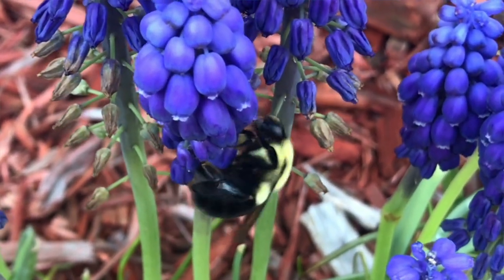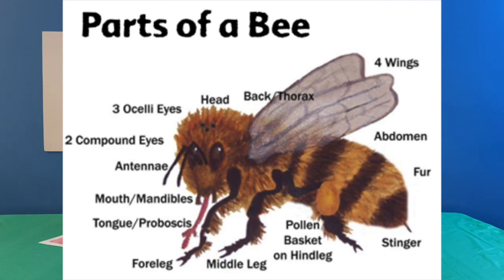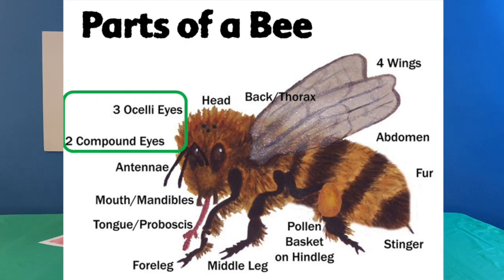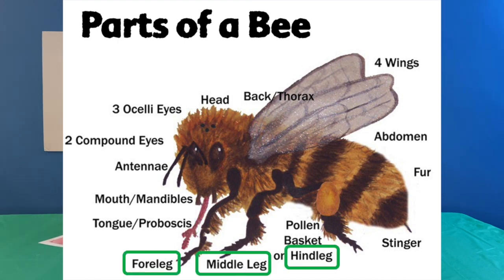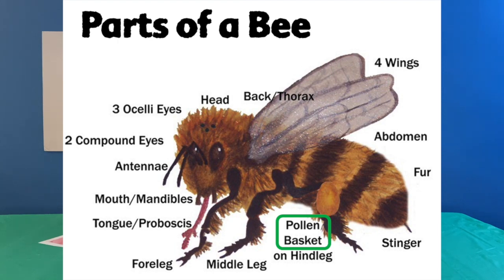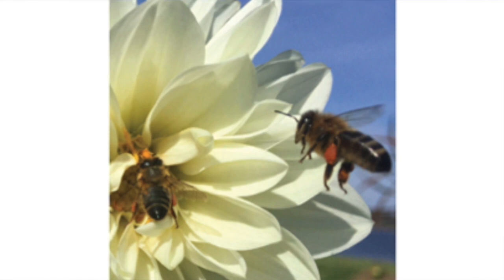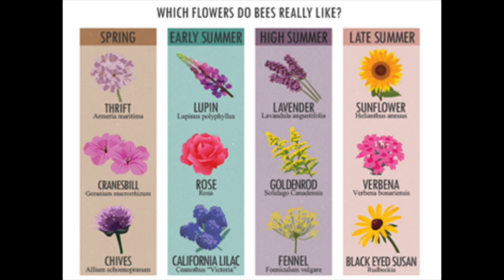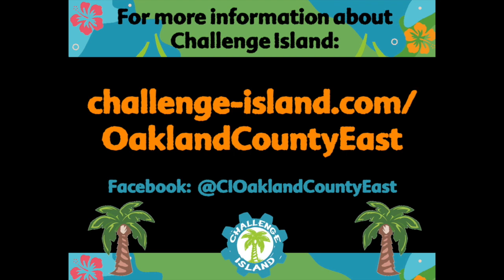Get to know one of nature’s engineers!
What are pollen pants? How did nature create bees to do what they do? How can you get bees to come visit your backyard? Learn about the science of bees in the first of our new 5-week STEAMtasticFriday "STEAM-Bee" series from Challenge Island - Oakland County East, all about one of nature's most incredible insects! (created 2/19/21)